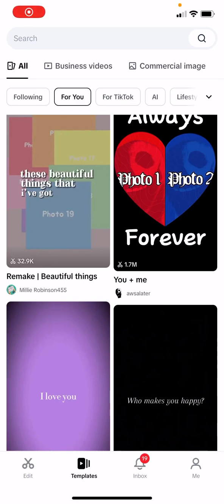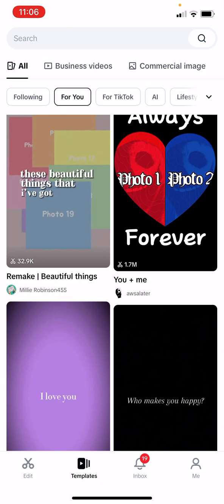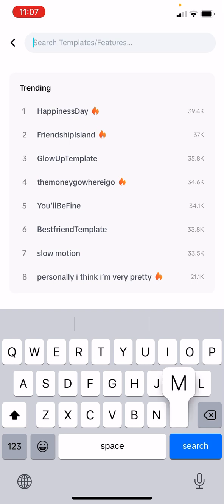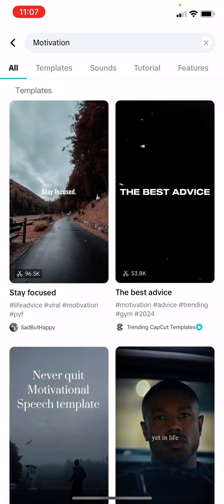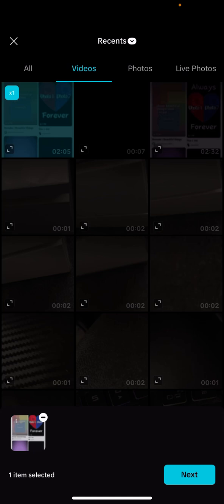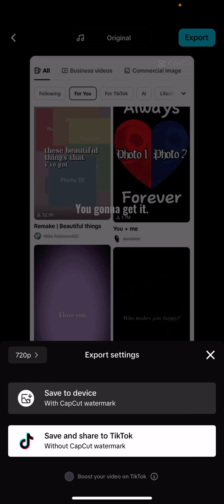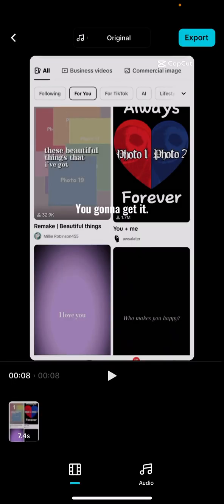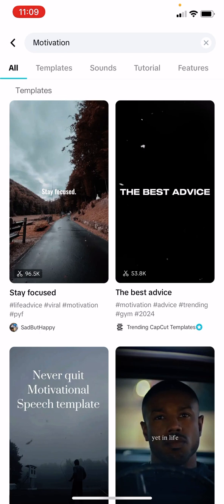How To Find Popular Motivational Templates on Capcut